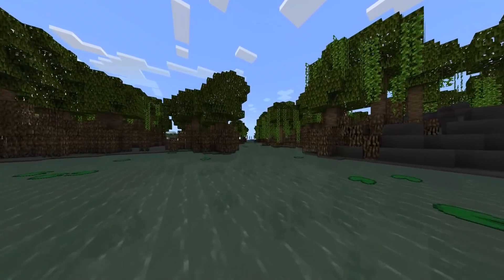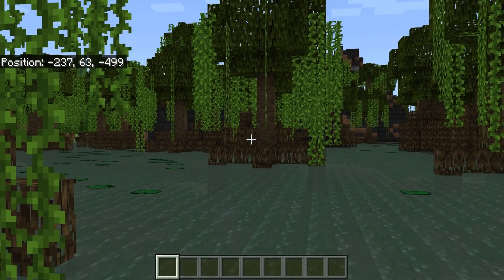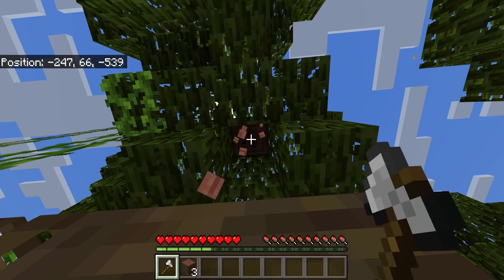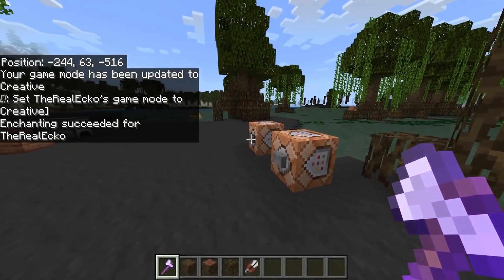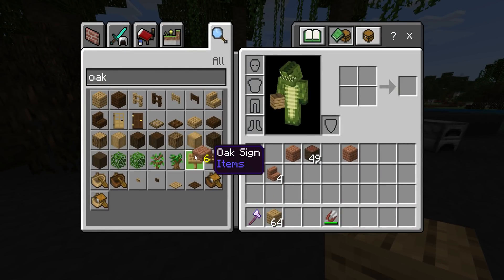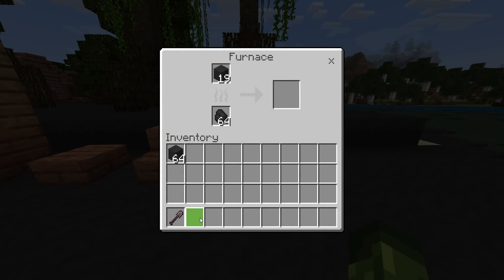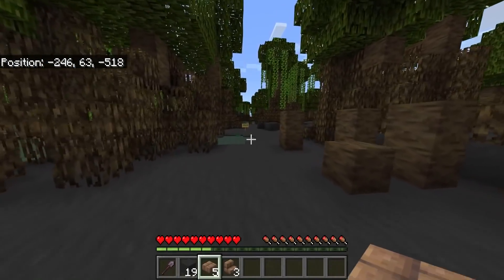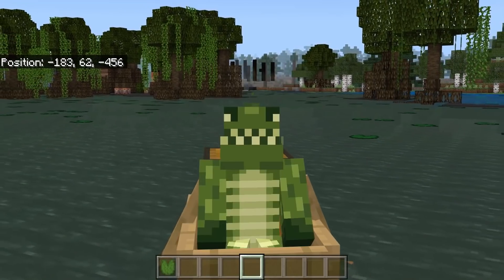Minecraft 1.19 The Wild Update Mangrove Swamps Added Already! (Concept)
✅THE WILD UPDATE IS COMING TO MINECRAFT IN 2022!

Welcome back Minecraft gamers, my name is ECKOSOLDIER and today I bring you the Wild Update Early. This is a concept creation for the Minecraft 1.19 Update which will bring things like Mangrove Trees, Mud Blocks, Frogs & so much more! This mod gives you an idea of what you can expect to see in the Swamp Update.

- ECKOSOLDIER
- LIVERPOOL
- L23 0XQ